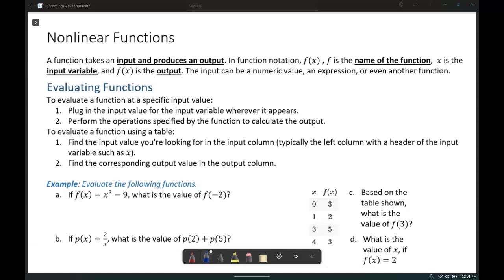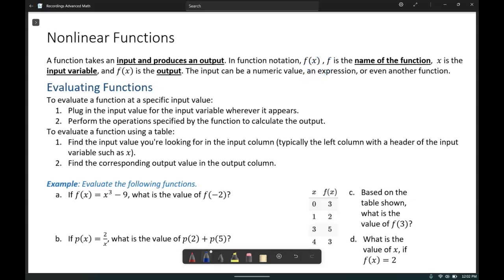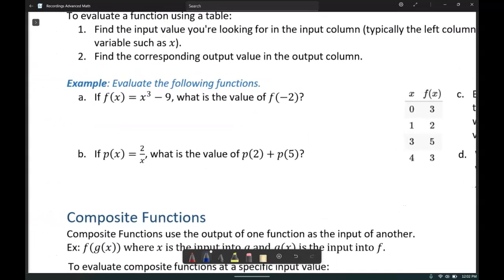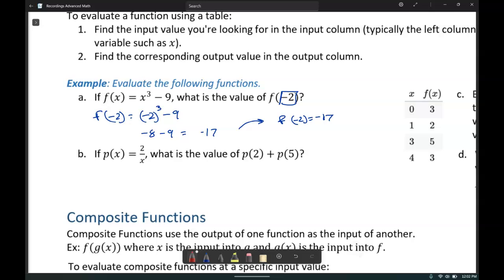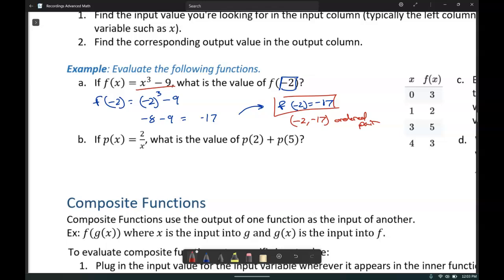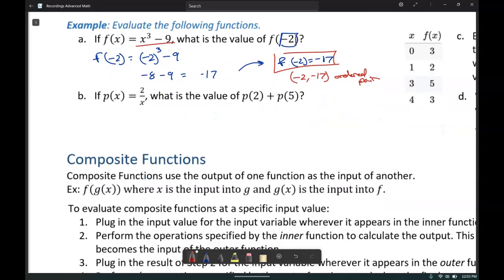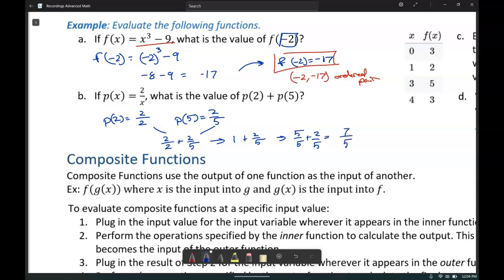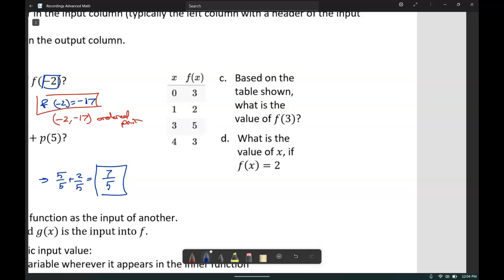MCR STAT Advanced Math Lesson 5.1 - Evaluating Nonlinear Functions